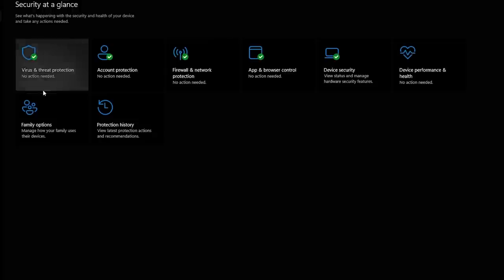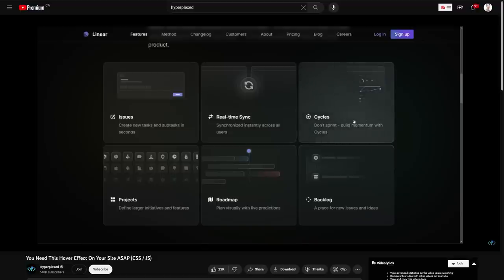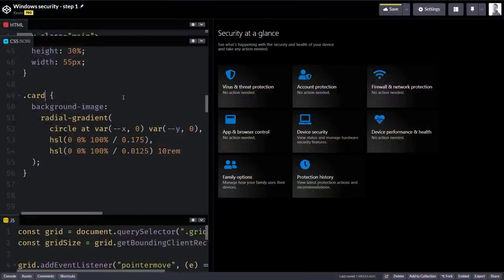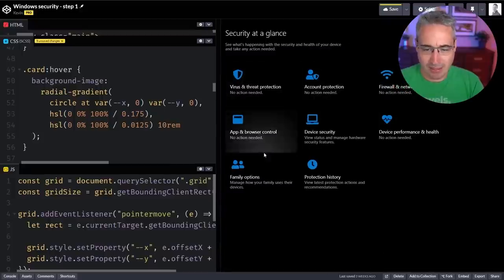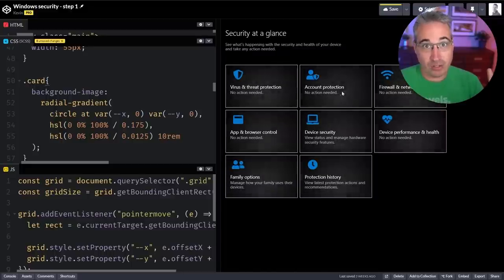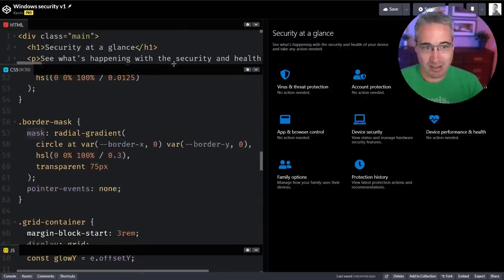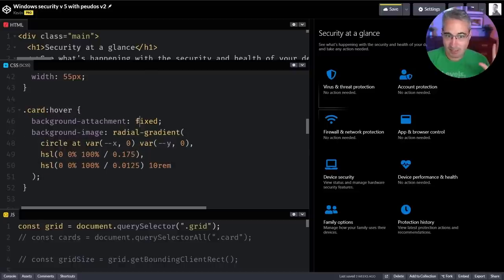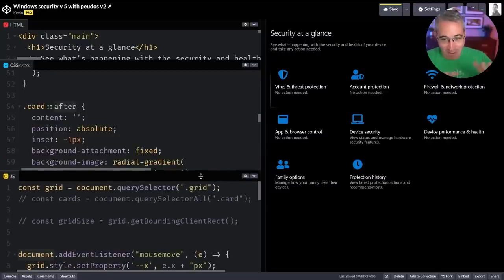I just wasted a day on this code, was it worth it?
Trying something very different with this video, where after spending a day working on finding a solution for a fun demo, I found out Hyperplexed already had a video on the same thing. Rather than scrap it though, I decided to share my failed attempts, my final version, and then compare it to Hyperplexed, as well as two different approaches to the same thing by Temani Afif and Jhey.

⌚ Timestamps
00:00 - Introduction
01:19 - A different type of video
03:24 - My first attempt
05:25 - My second attempt
07:51 - My third attempt
08:38 - Take breaks when you are stuck
09:14 - How I found a solution that worked
13:50 - My final solution
17:30 - Hyperplexed’s solution
19:57 - Temani’s solution
23:40 - Jhey’s solution